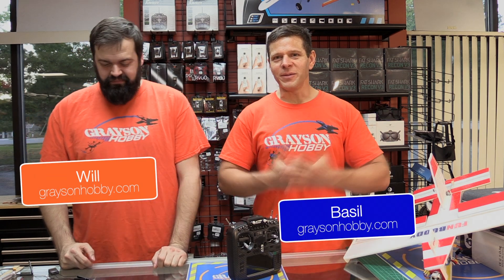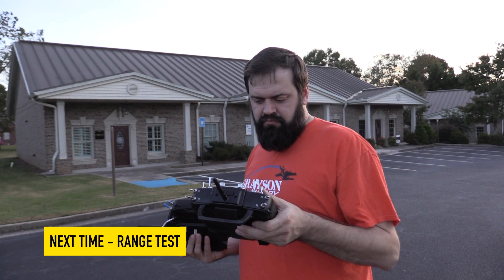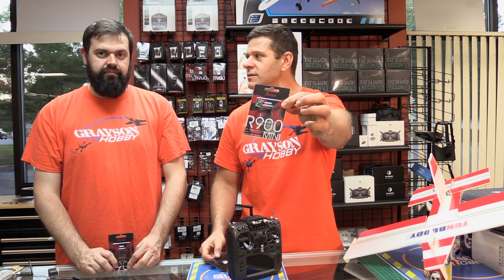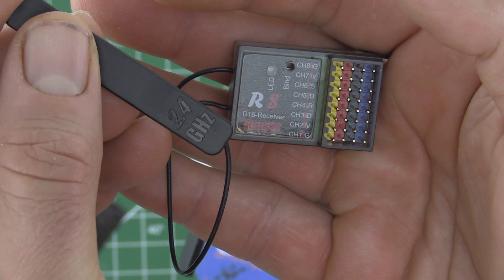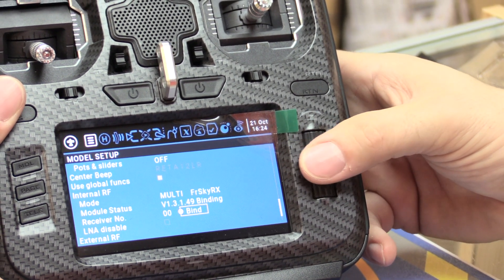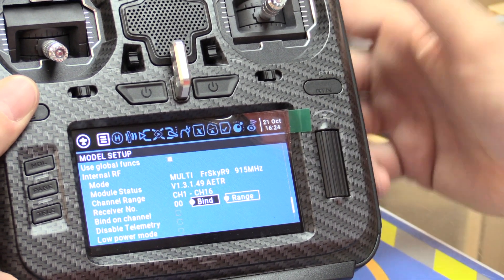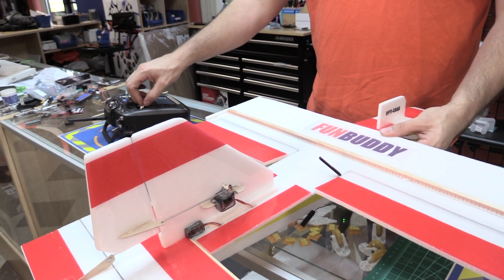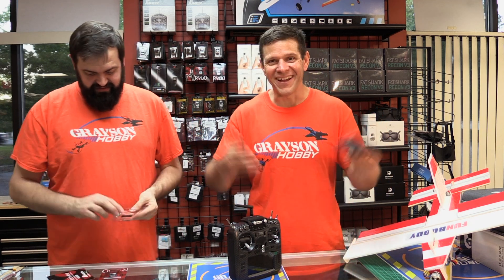Long Range Jumper Receivers - 915mhz - How far is the range? How to Bind R900?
JumperT18 LongRange 900mhz Receivers using FrSky R9 protocol that will work with the Jumper T18 5-1 Module.  The 5-1 transmits in 2.4ghz and 915mhz.

These new R900 receivers are in the 915mhz most often times uses for long range FPV.  The R8 from Jumper now has updated 'panel' antennas.

For the latest information on the 915mhz vist our blog post

We also show you the steps needed in order to bind and setup the R900 for fixed wing airplanes without using a Flight Controller.

intro: 0:00
range test: 0:25
What radio does this work with? 1:00
High Level Discussion: 1:13
Binding to Airplane and Jumper T18 Setup: 2:27

1) SUBSCRIBE to learn how to update your hobby gear and hear the latest reviews on products we carry - Remember we do not carry the junk - it must pass our confidence test!

GraysonHobby
220 Old Loganville Road
Loganville, GA 30052 - USA